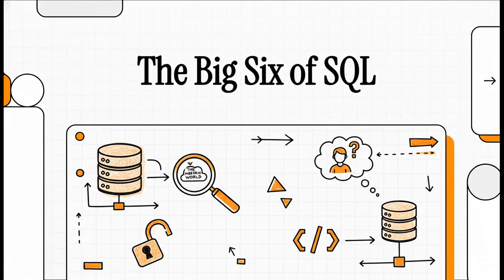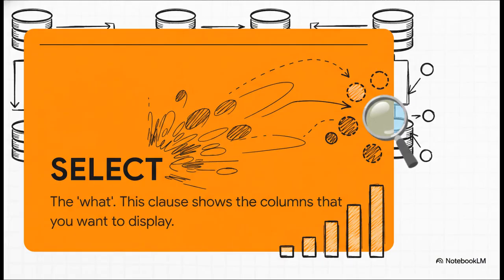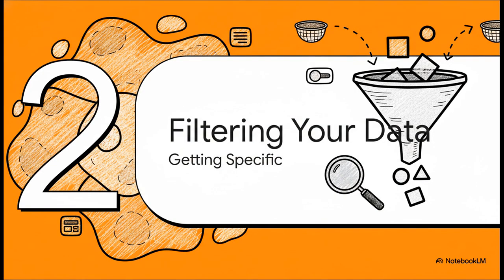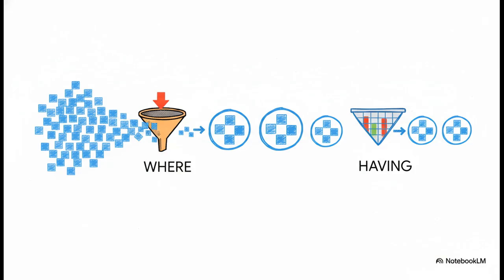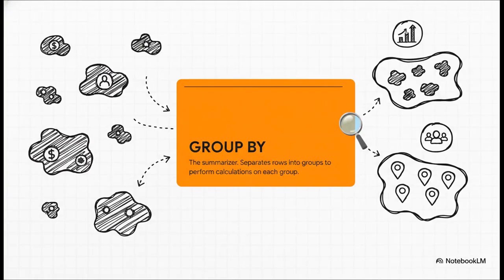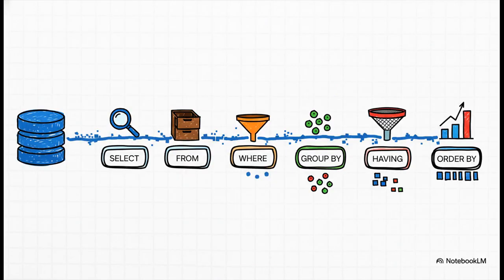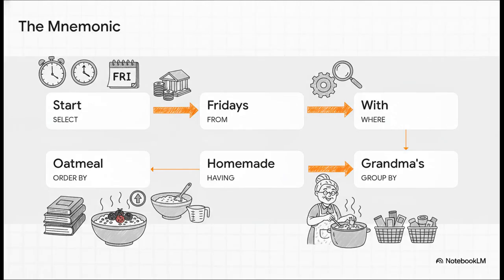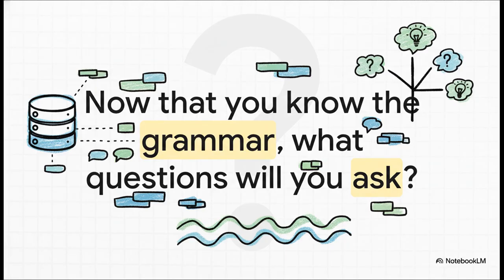The Big 6 SQL Clauses Every Data Analyst Must Know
In this video, we break down the Big 6 SQL clauses that every data analyst and data scientist must understand to write effective queries.

You’ll learn:

What each SQL clause does

The correct execution order

How these clauses are used in real-world data analysis

Whether you’re new to SQL, preparing for SQL interviews, or refreshing core fundamentals, this video will help you build a strong foundation.

📌 Topics covered:

SELECT

FROM

WHERE

GROUP BY

HAVING

ORDER BY

🔹 Perfect for:

Data Analysts

Data Scientists

Business Analysts

Anyone learning SQL for analytics

If you’re a data analyst or data scientist (or preparing for those roles), check out MasterSQLPython.com.